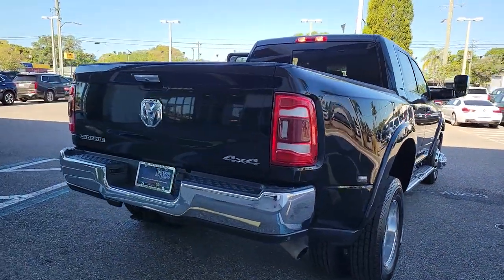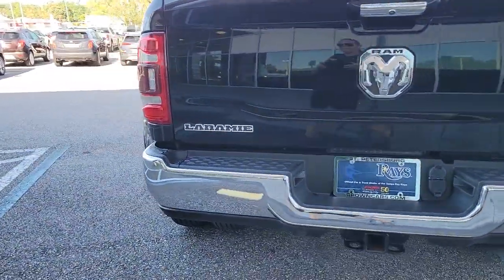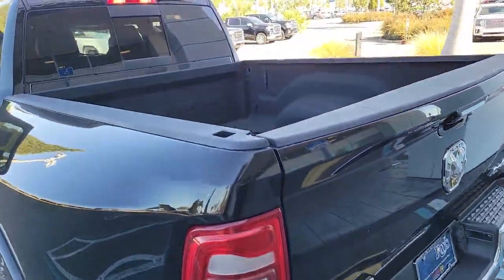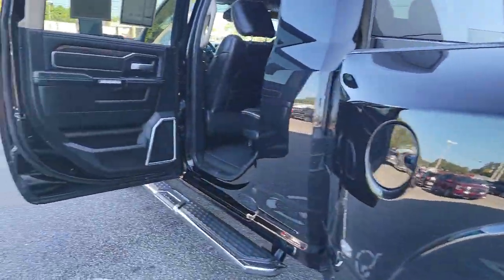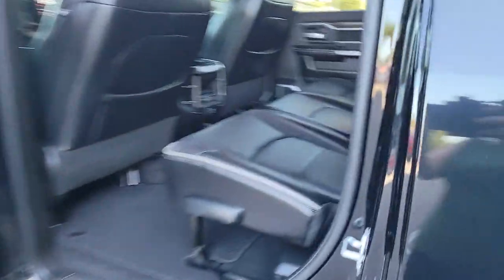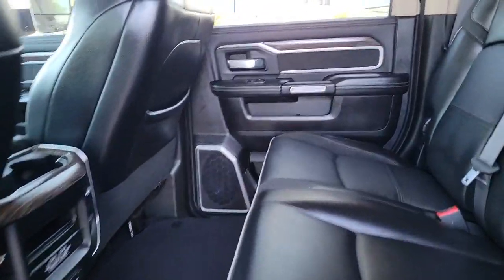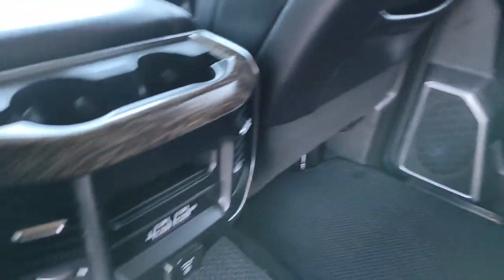2019 Ram 3500 St. Petersburg, Tampa, Clearwater, Palm Harbor, Largo, FL 71706A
Diamond Black Crystal Pearlcoat Used 2019 Ram 3500 available in Saint Petersburg, Florida at Crown Buick GMC. Servicing the Tampa, Clearwater, Palm Harbor, Largo, FL area.

MEGA CAB DUALLY!!! BLUETOOTH BACKUP CAMERA LEATHER TRIM DIESEL ALLOY WHEELS TOW PKG Auto High Beam Headlamp Control Blind Spot & Cross Path Detection Exterior Mirrors w/Memory Foam Bottle Insert (Door Trim Panel) Laramie Level 1 Equipment Group Mirror-Mounted Aux Reverse Lamps Power Adjustable Convex Aux Mirrors Power Adjustable Pedals w/Memory Power Chrome Tow Mirrors w/Convex Spotter & Memory Quick Order Package 21H Laramie Radio/Driver Seat/Mirrors/Pedals Memory Rain Sensitive Windshield Wipers Remote Tailgate Release Single Disc Remote CD Player Ventilated Front Seats.brbrbr2019 Ram 3500 LaramiebrbrCrown Buick GMC winner of Dealer Rater Dealer of the Year Award 3 years running! Come see our selection of Quality Pre-Owned vehicles our no hassle no games pricing policy means that you receive the lowest internet live market price on every vehicle every day only at Crown Buick GMC.brbrbrAll prices plus sales tax tag and titling and dealer service fee of $999.00 which represents cost and profits to the selling dealer for items such as cleaning inspecting adjusting new vehicles and preparing documents related to the sale. A Better Way To Buy.